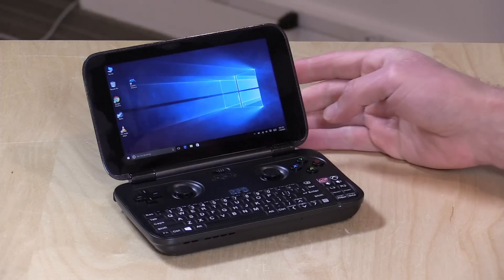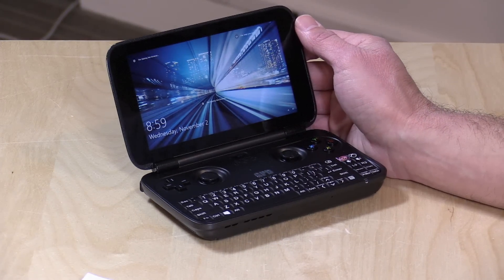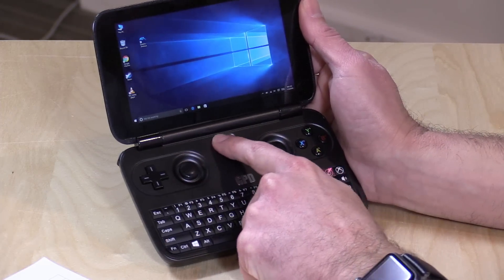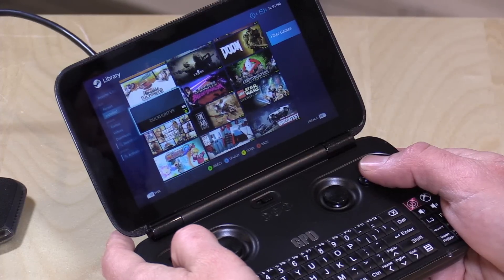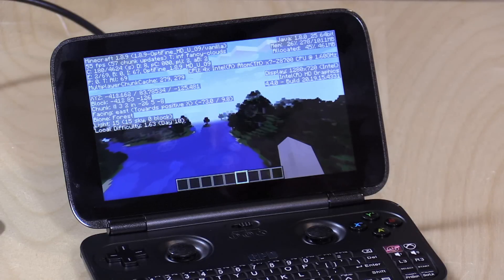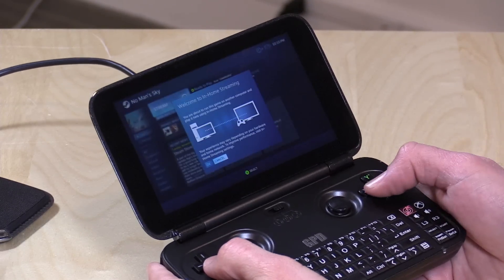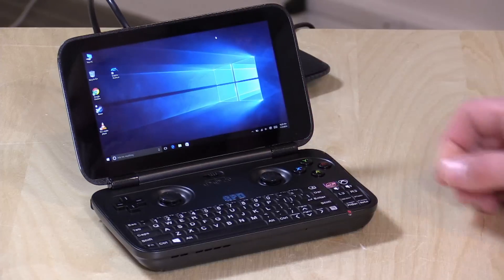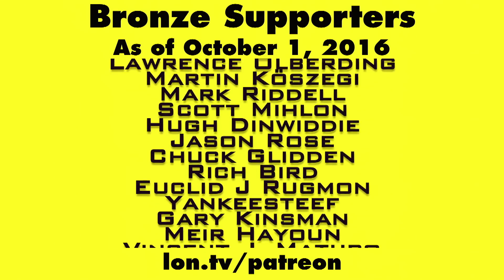GPD WIN Review - Portable Handheld Windows PC - Gaming, Game Streaming, Emulators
VIDEO INDEX:
00:02 - Hardware overview
00:49 - Size and weight
01:25 - Battery life
01:46 - Ports
02:17 - Keyboard
02:30 - Game controller overview
03:23 - Game controller modes
04:16 - fan controls
05:10 - Running Steam games
05:42 - Shovel Knight
06:03 - Grand Theft Auto V / GTA V
06:39 - Minecraft
07:23 - 3DMark Cloudgate test
07:49 - High end emulation
08:33 - Steam in Home Streaming
09:24 - Xbox One Streaming
10:02 - Conclusion and final thoughts

GPD is a solid brand you may not have heard of before. They specialize in handheld devices and this is their most ambitious product so far - packing a full Windows 10 PC into a device the size of a Nintendo DS.

The Atom X7-Z8700 processor is the higher end Atom processor and delivers great performance for a mini PC. But it's not enough to support popular AAA titles like GTA V and Rocket League. The best I could do on GTA V was about 15-20 frames per second and about 20-25 FPS on Rocket League with the lowest settings.

Battery life isn't all that great, with maybe 3-4 hours of moderate usage.

My other gripe involves the controller. While it's comfortable and well placed it does not have clickable thumb sticks. It instead moved those buttons to the side of the built in keyboard.

The onboard keyboard is decent and reminds me of an old blackberry. I did not have any unintended keypresses when using the game controller component.

Overall this is a decent device but I still prefer the less expensive GPD XD Android handheld.